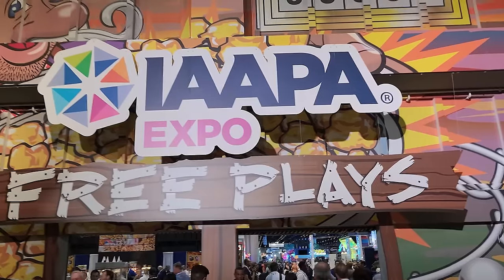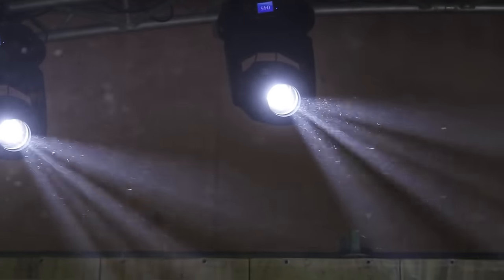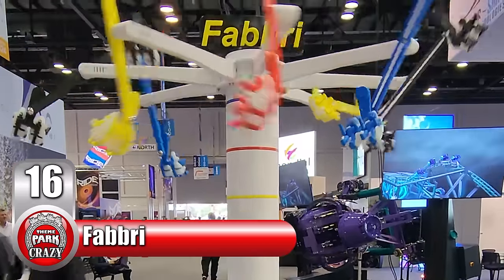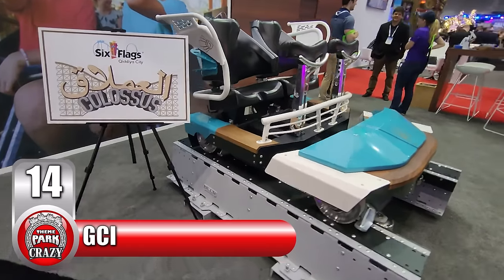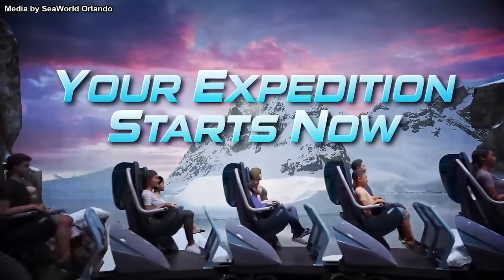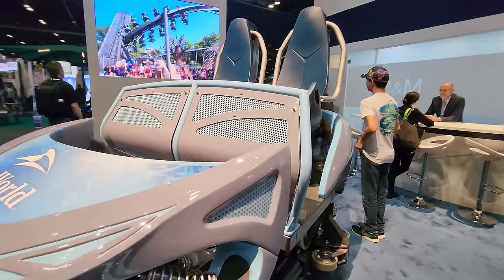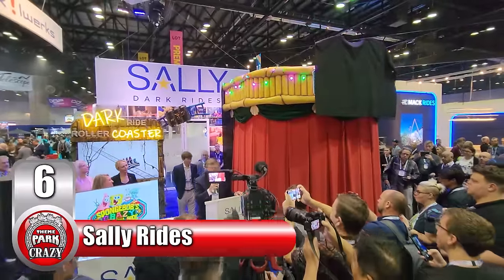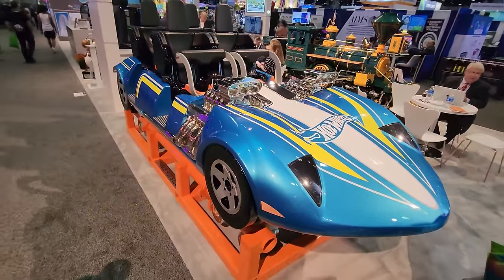Best NEW Rides of IAAPA 2023 Expo - Highlights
The annual IAAPA Expo in Orlando Florida is an event where various amusement and entertainment industry vendors set up booths and make business deals with parks and venues. This year, it was bigger than ever!

0:00 Intro
0:53 Extreme Engineering
1:43 WhiteWater West
2:22 Triotech
3:08 Ride Entertainment
4:28 Polin Waterparks
6:25 Fabbri
7:30 PTC
8:22 GCI
8:53 HUSS Rides
9:52 Gravity Group
10:48 B&M
11:55 Maurer Rides
13:38 RMC
15:18 Premier Rides
16:18 MV Rides
17:34 Sally Dark Rides
18:21 Chance Rides
19:12 Vekoma
20:27 S&S Sansei
21:55 Zamperla
23:52 Honorable Mentions
25:31 Intamin
28:00 Comment Shout Out

Music: "Mario Bava Sleeps In a Little Later Than He Expected To" by Chris Zabriskie